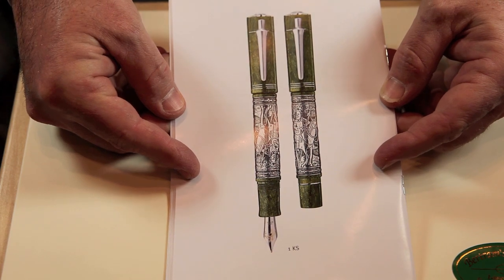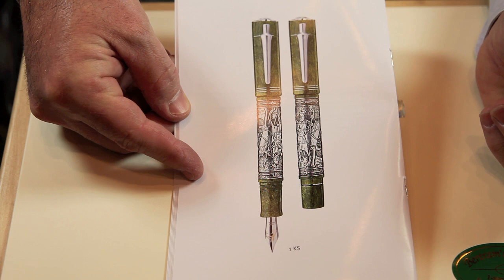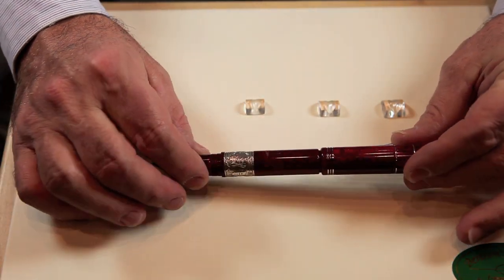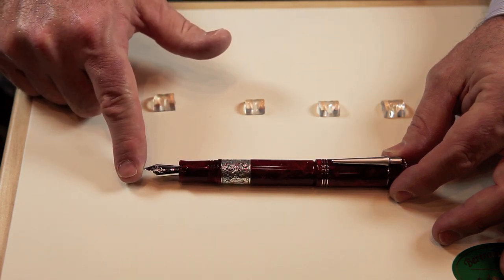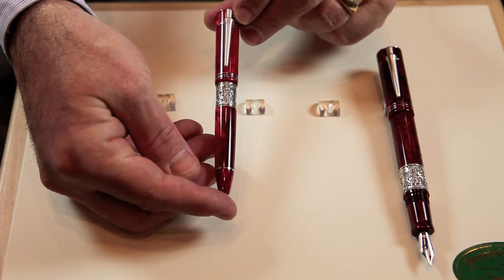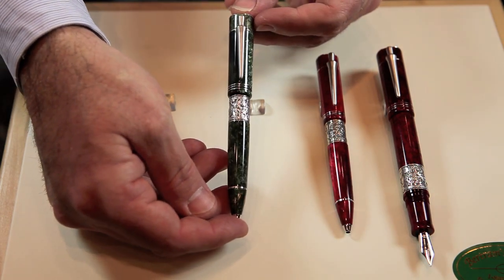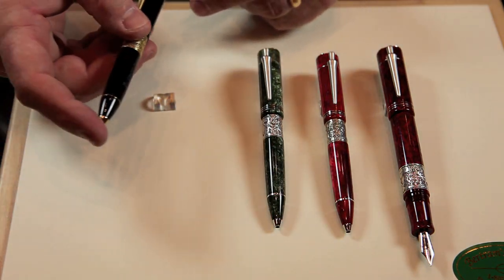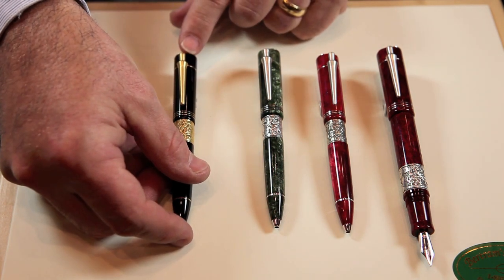Delta Don Quixote.mov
Several versions of the Delta Don Quixote fountain and ballpoint pen available from Bertram's Inkwell.